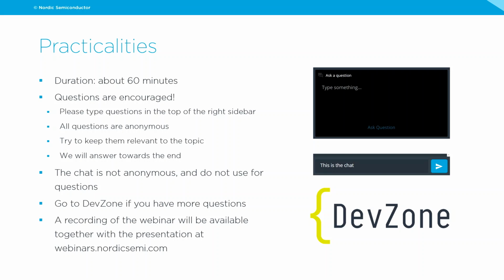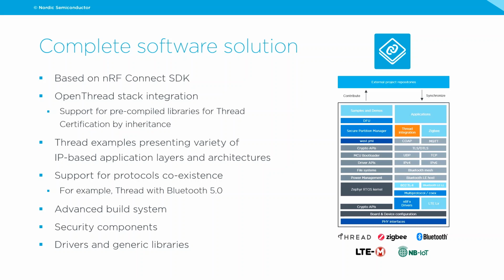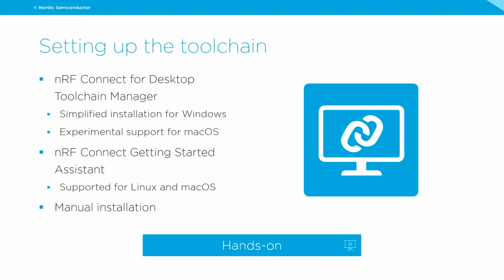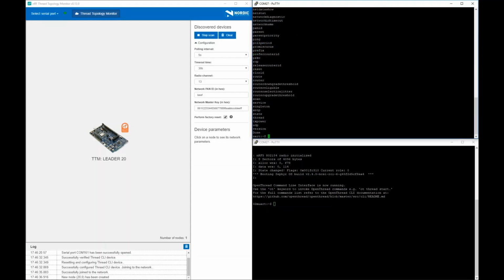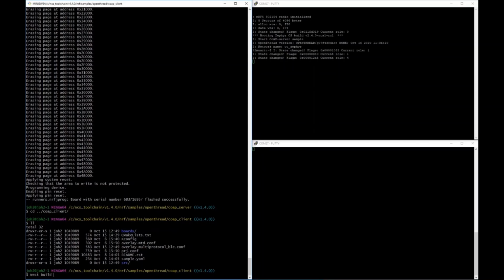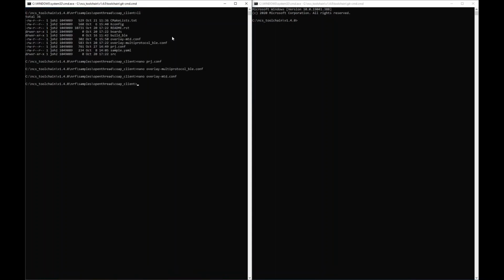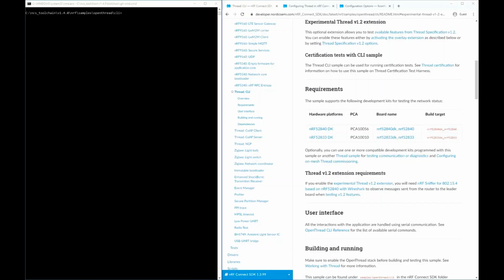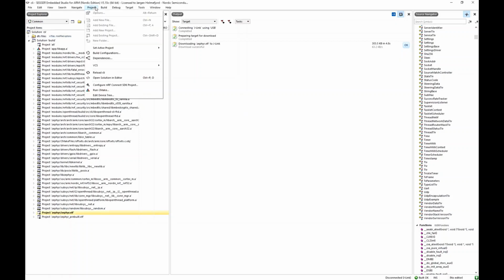Developing Thread Products using nRF Connect SDK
The nRF Connect SDK offers developers an extensible framework for building very small applications in highly constrained circumstances, and at the same time gives the ability to develop powerful, richly featured software for advanced applications.

Contents:
00:00 - Introduction
02:05 - Introduction to software solution
06:09 - Supported architectures
13:18 - Development tools
15:06 - Setting up the toolchain
17:53 - Building your first Thread application
24:56 - Building applications from command line
32:53 - Configuring OpenThread and project options

This is a recording of one of the two webinar sessions that was held live on November 4 2020, the Q&A Session of the webinars is cut from the video for YouTube, but could be viewed by following this link to our